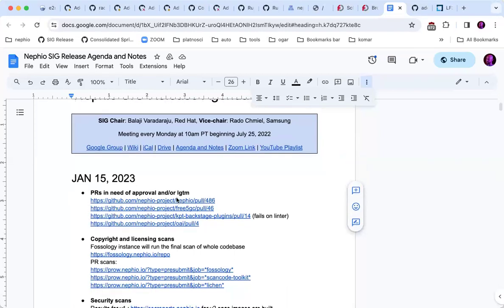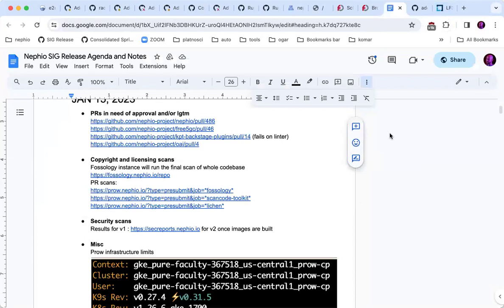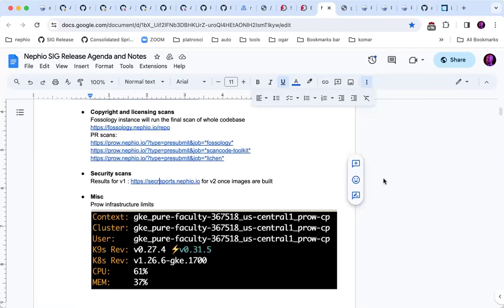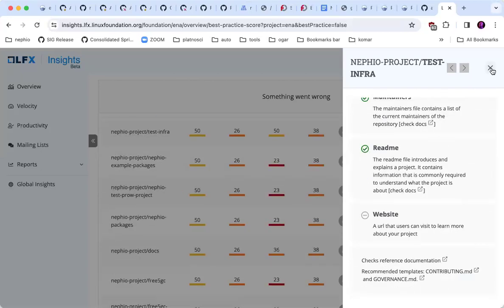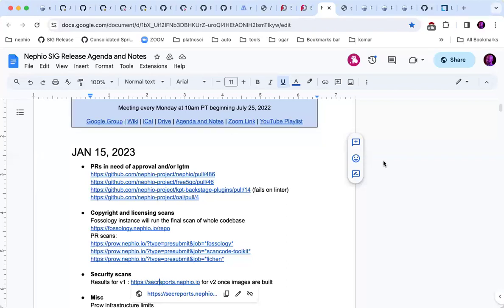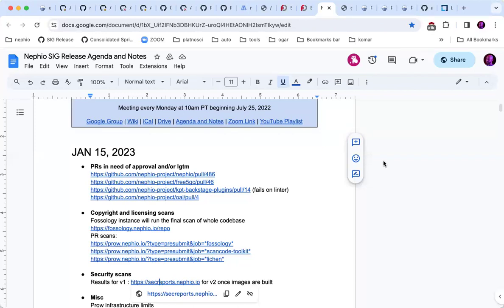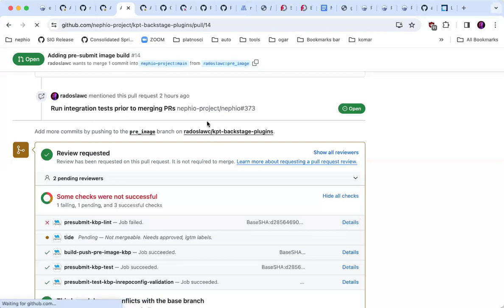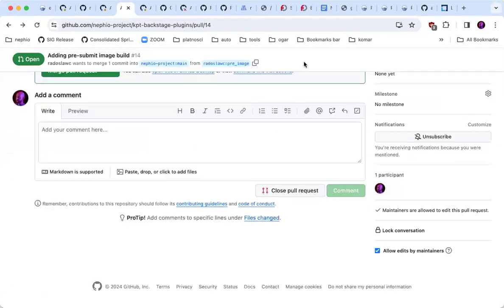2024-01-15 SIG Release Meeting